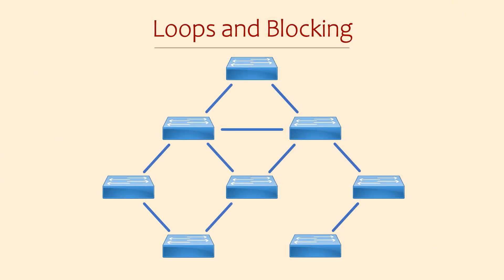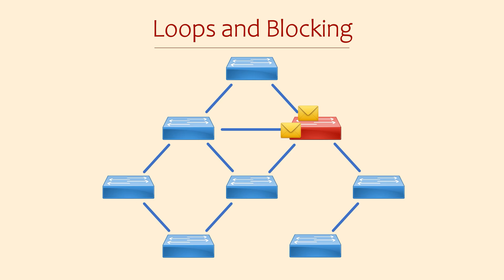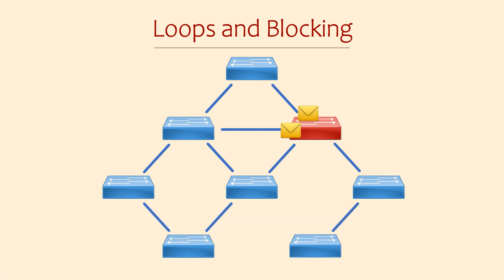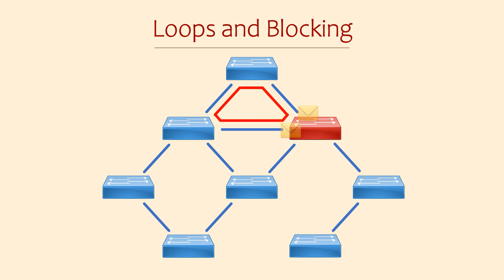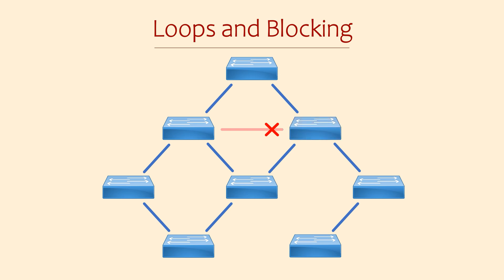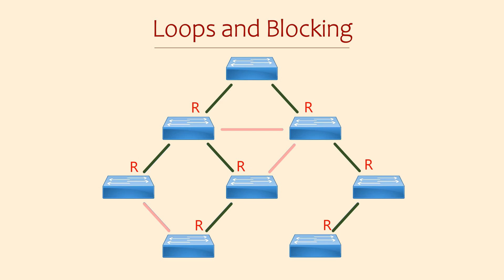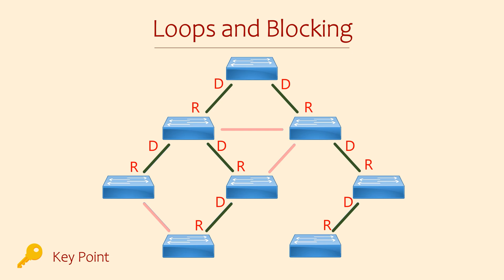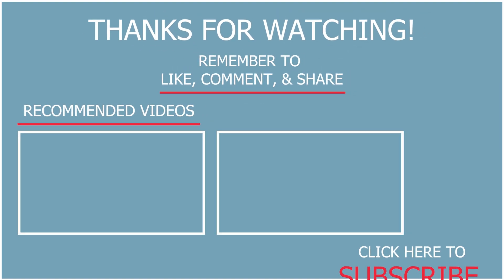Cisco CCNA - Spanning Tree Loops and Blocked Ports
A simple explanation of how a loop can be created in a network and how blocked ports are used to stop them. Learn networking fundamentals and become Cisco CCNA certified today!

This video discusses the fundamentals of traditional Spanning Tree, as this provides a good introduction and understanding of how the technology works. In the next section, we will discuss Rapid Spanning Tree (RSTP) which is an improved version of the technology and is what is commonly used today.
If you are familiar with the fundamentals of Spanning Tree, you may wish to skip ahead to this video ➝

#200-301